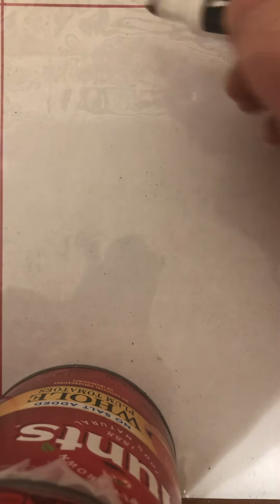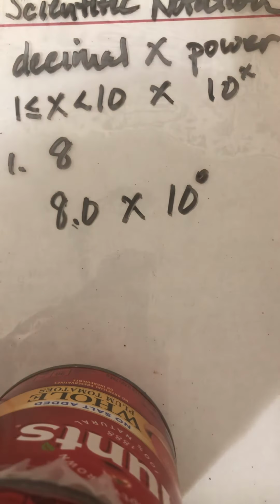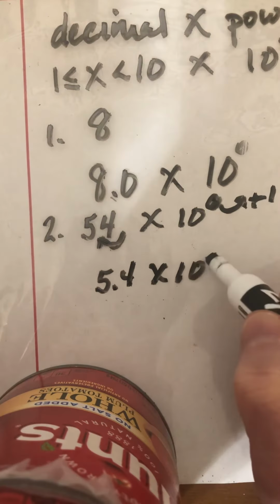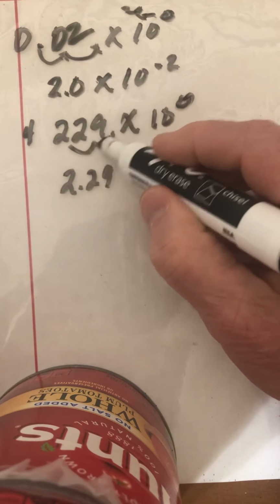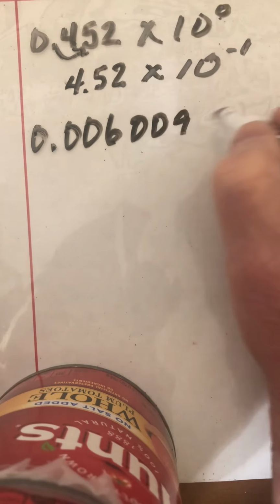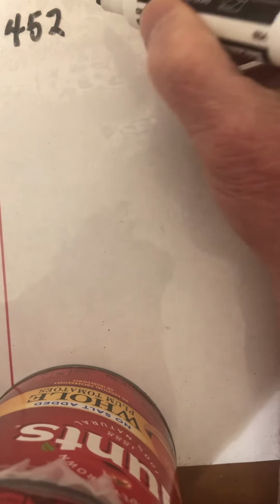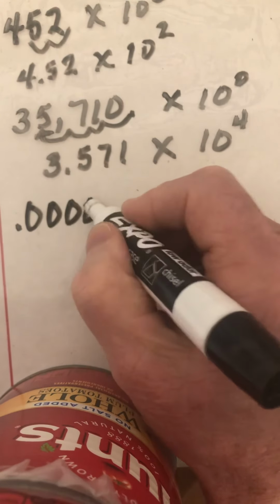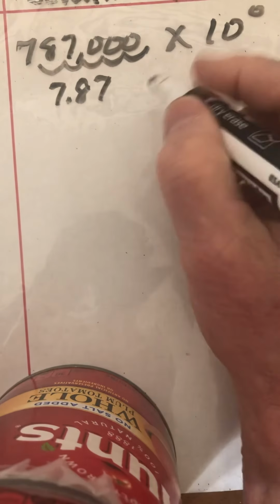Pre-Algebra Scientific Notation Review Part 1